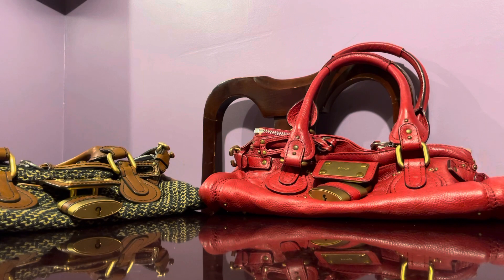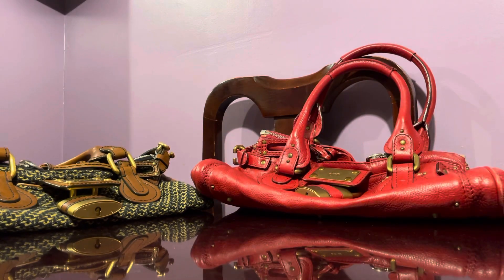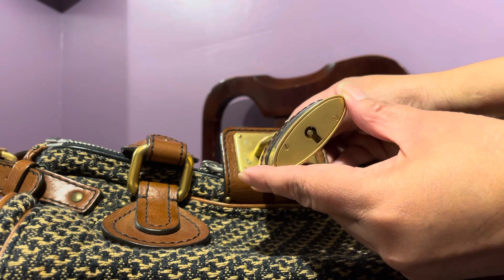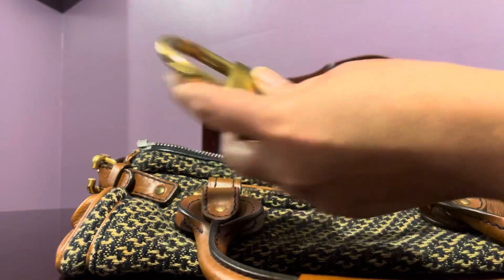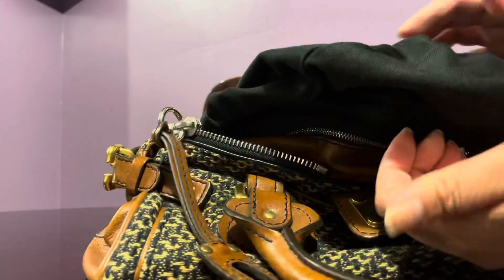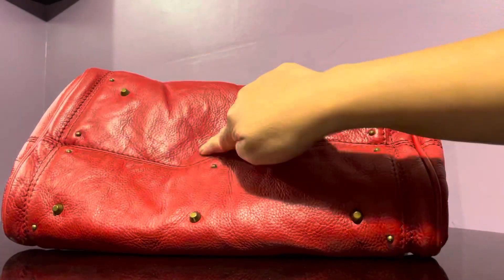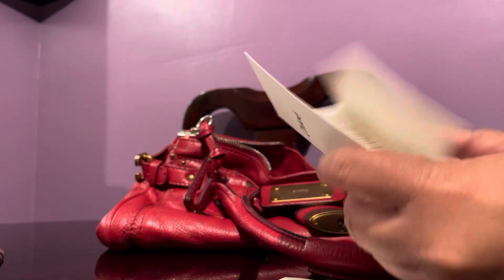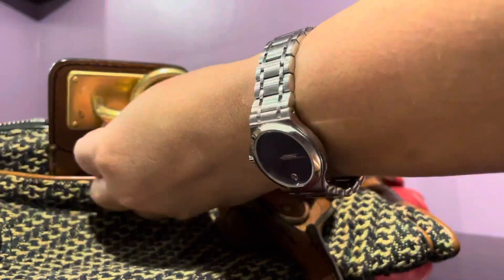Chloe Paddington Bags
for my FB friends, am very sorry for the shaky camera and I got cut off, i have more bags so I will do a part 2, eventually...